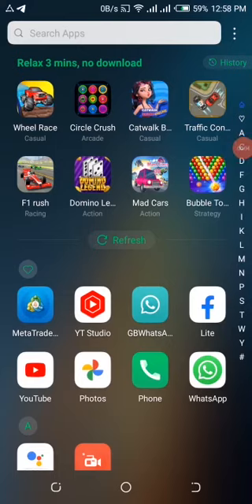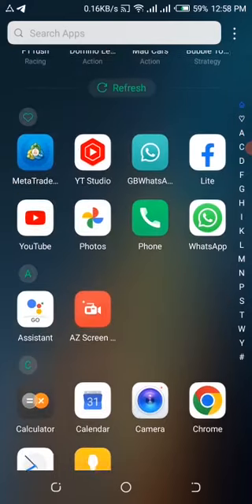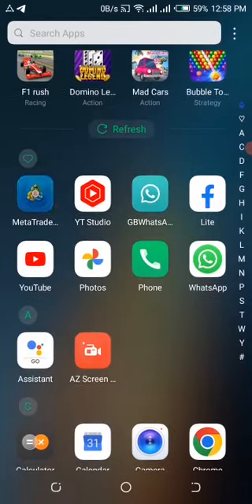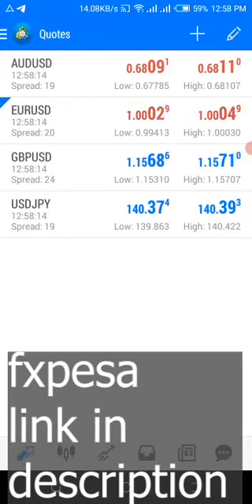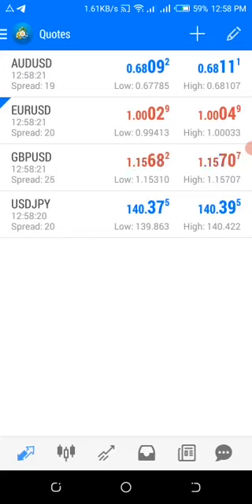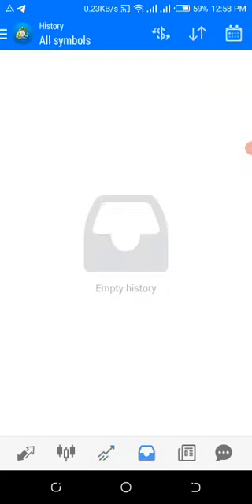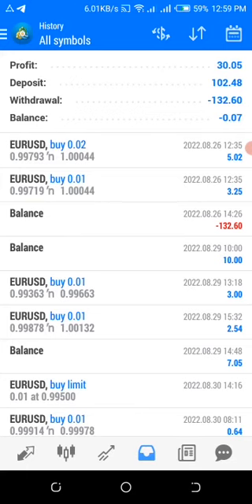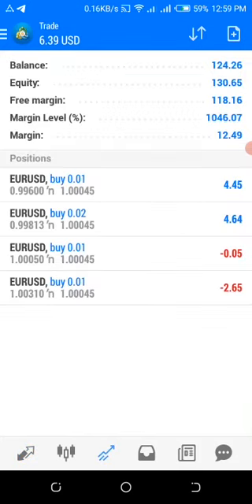FOREX TRADING LEGIT OR SCAM - KSH 1000 DAILY EARNING CASH